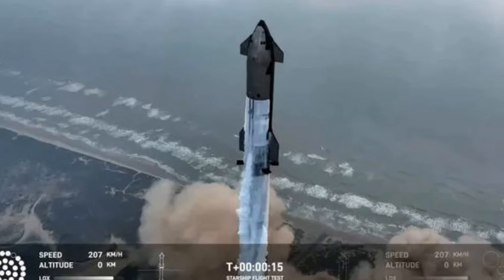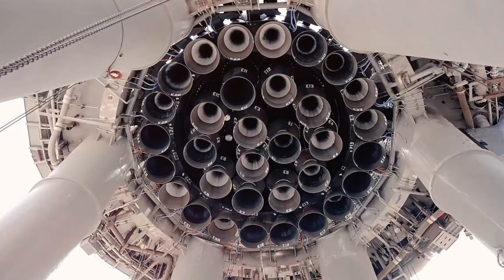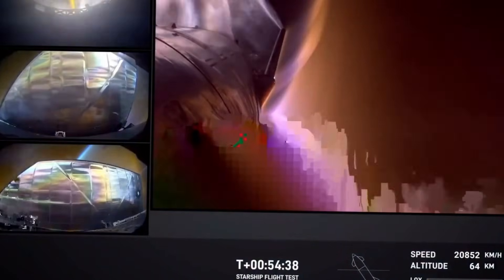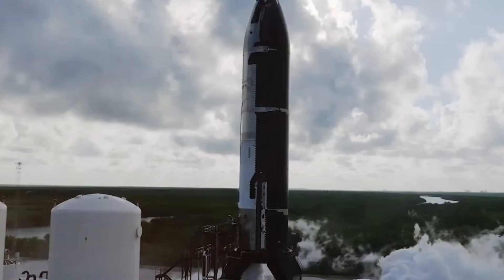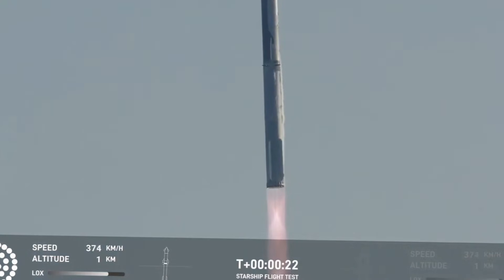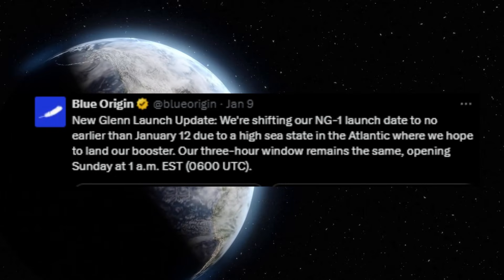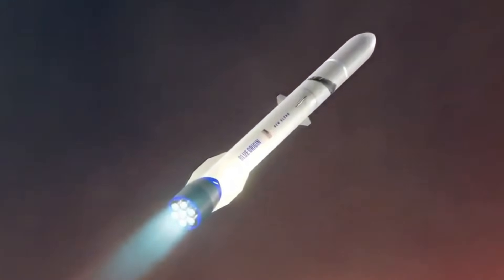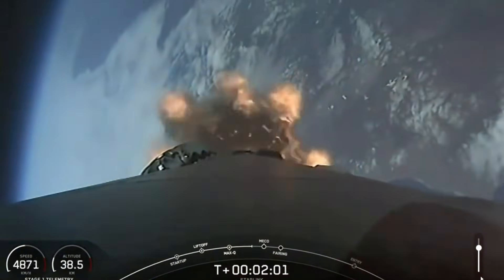SpaceX's CRAZY Manufacturing Just SHOCKED NASA: V2 Flaps Survive 1500°C... IMPOSSIBLE ACHIEVEMENT!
🚀 SpaceX shatters engineering limits as their revolutionary V2 flaps withstand scorching 1500°C temperatures! Dive into the groundbreaking manufacturing breakthrough that left NASA engineers stunned, as SpaceX's innovative design redefines what's possible in spacecraft reentry. From cutting-edge materials to radical production methods, see how this achievement is transforming the future of space travel.
⏱️ Key topics with timestamps:
00:00 - Starship's Engineering Breakthrough: Flaps Survive Extreme 1500°C Heat Test
01:49 - Elon Musk's Critical Revelation: Why Original V1 Flaps Nearly Doomed Starship
03:02 - Revolutionary Design Change: V2 Flaps' Game-Changing Position Upgrade Revealed
04:45 - Historic Mission Preview: How New V2 Flaps Will Enable First Starlink Deployment
06:27 - SpaceX's Ambitious 2025 Goal: 20+ Starship Flights with Advanced Thermal Protection
09:18 - Engineering Milestone: V2 Flaps Transform Starship's Reusability Future
10:38 - Space Race Showdown: Blue Origin vs SpaceX Launch Competition Heats Up
13:34 - Battle of the Giants: New Glenn's 7-Meter Fairing Challenges SpaceX Dominance